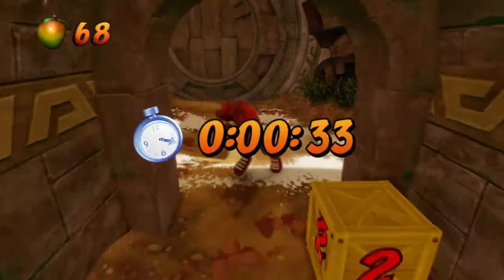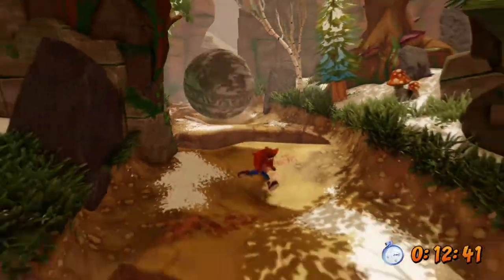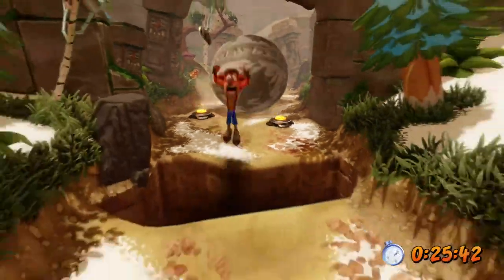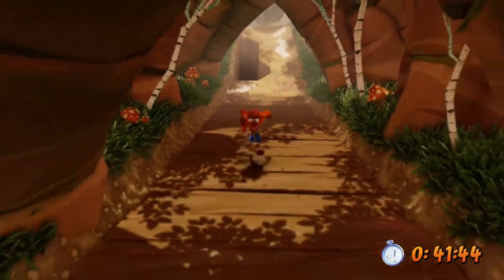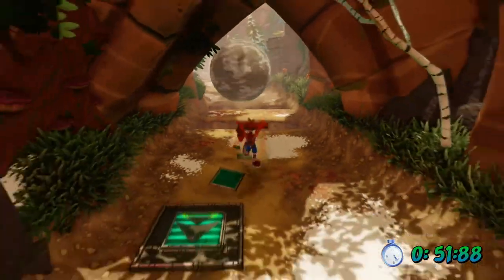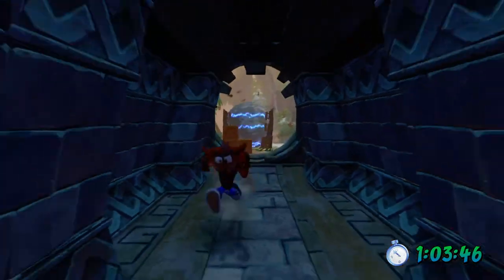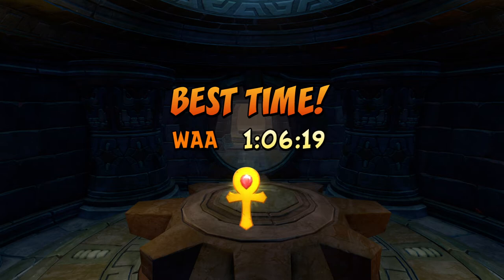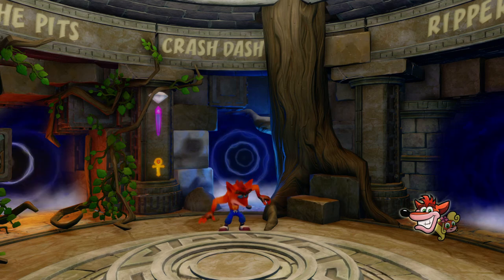Crash Bandicoot 2: Cortex Strikes Back (Crash Dash Time Trial)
I mean, its pretty high incentive to run fast when you're being chased by a MASSIVE BOULDER. Just avoid the butt-burning mines, and it's pretty forgiving this early on.